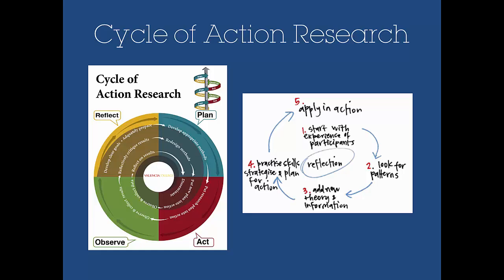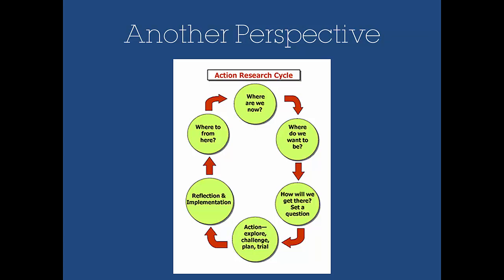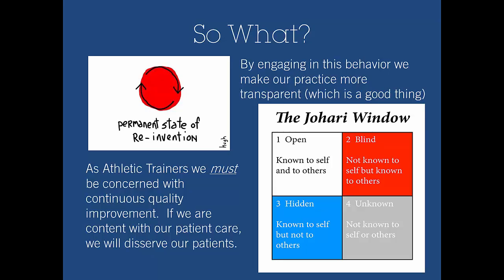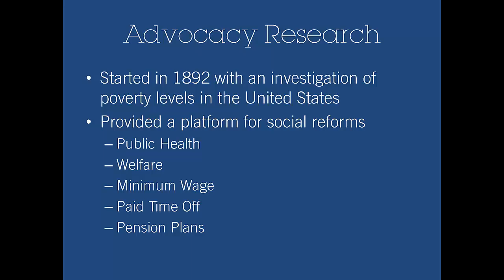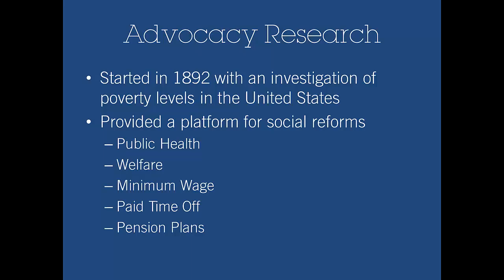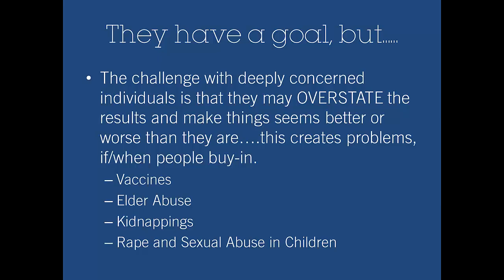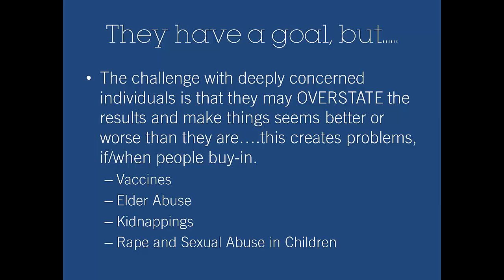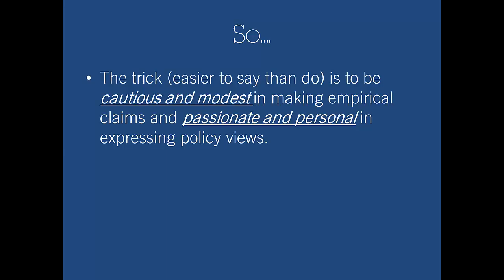Action and Advocacy Research Primer ATTR 811